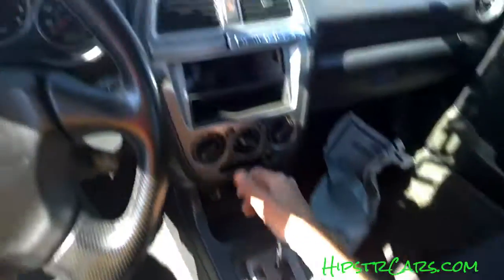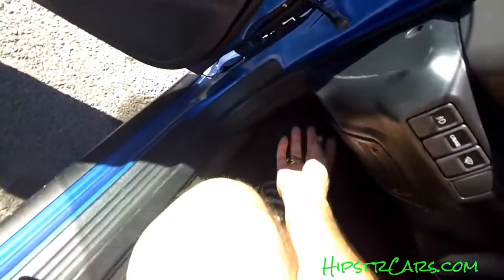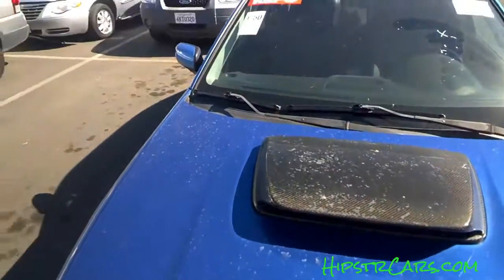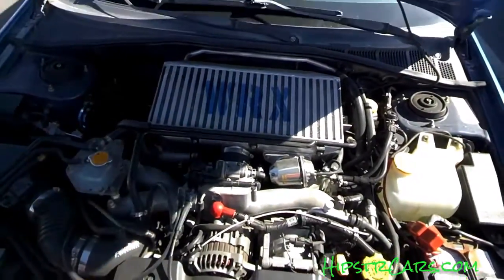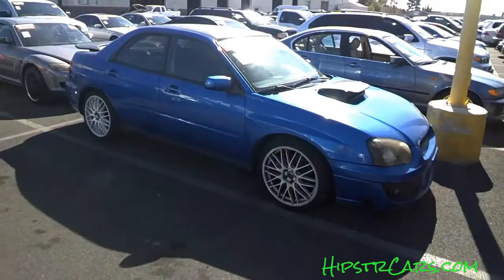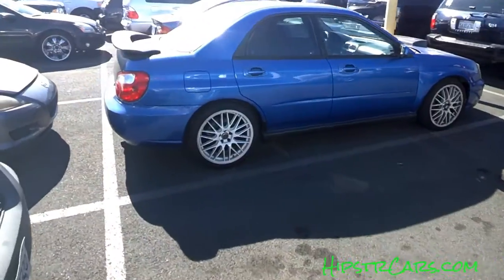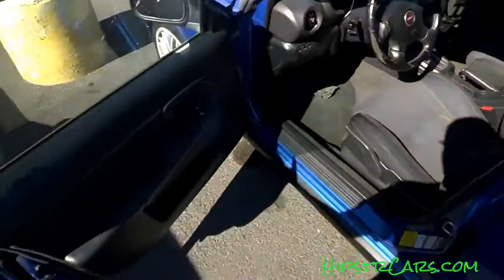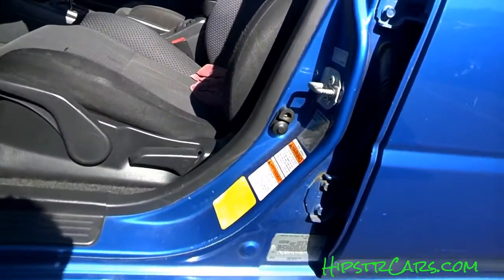Subaru WRX Sti Supercharged Tuner MOMO Impreza GT Video Review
Subaru WRX Sti Supercharged Tuner MOMO Impreza GT Video Review First Generation World Rally eXperimental World Rally Cross Subaru Tecnica International GC8A GC8B GC8C. I see alot of STI cars at Car Auction and most with rather high miles. Thats a good sign and they sound cool to boot..;-) These are great cars if you can find one that has been taken care of and will last. I have had a few of these over the years and they are fun little cars to drive and even more fun out on the highway.

1 Owner Car Guy   (Nathan Wratislaw)